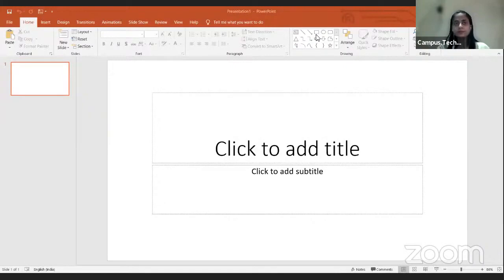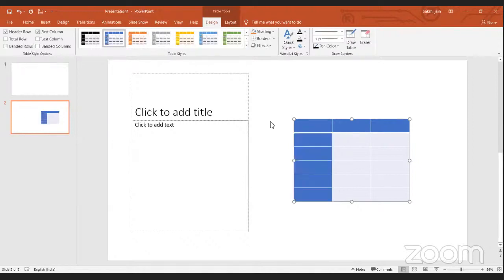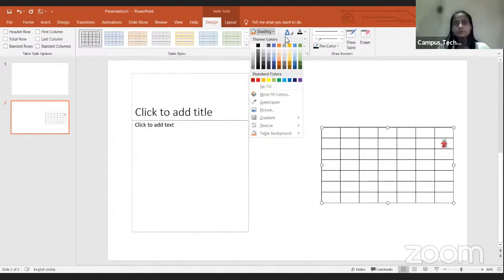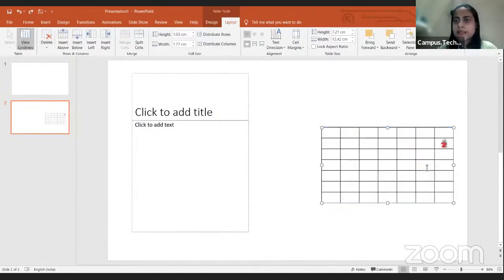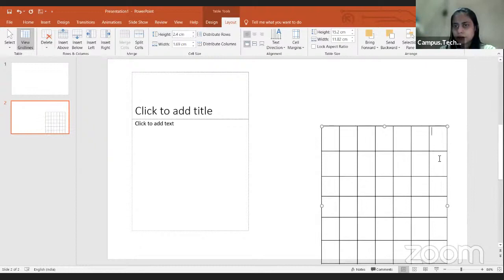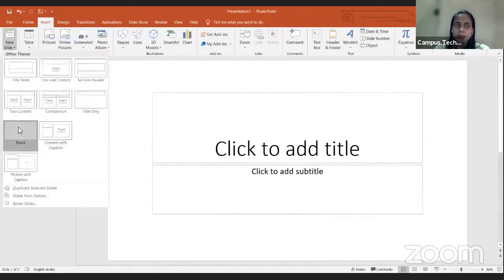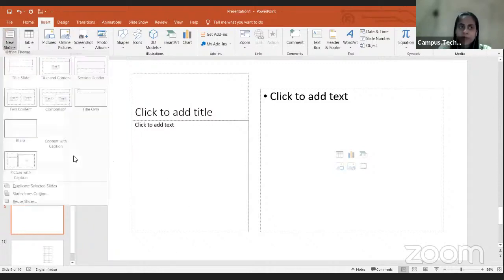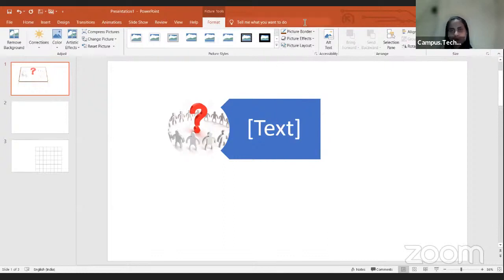MS office basic